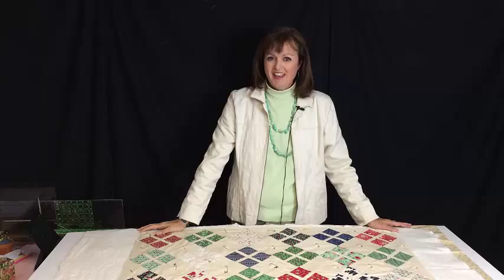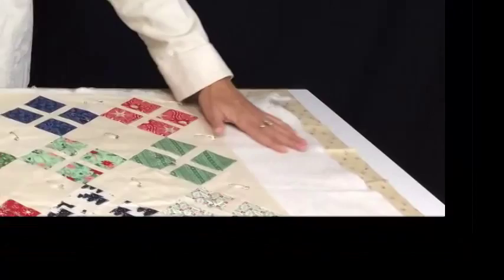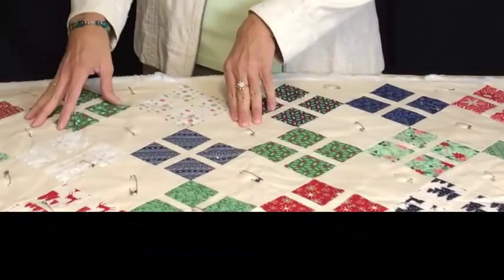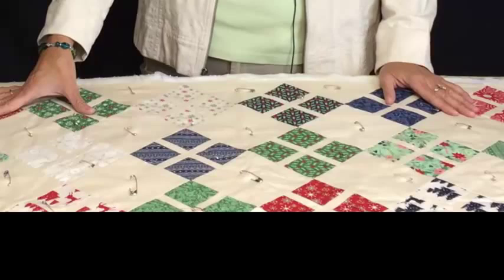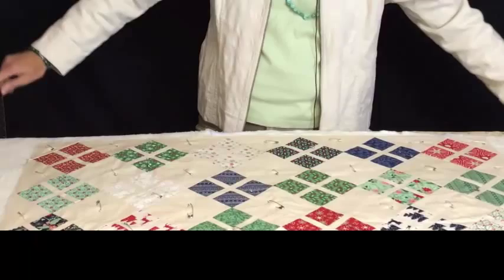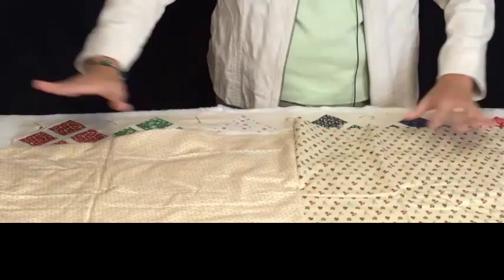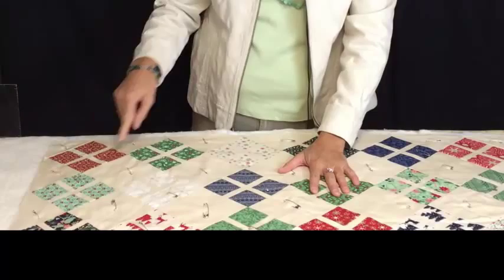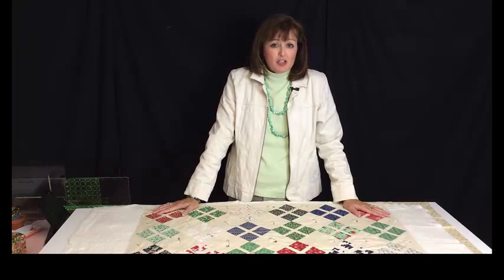How to Pin Baste a Quilt with Nickel-Finish Safety Pins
My quilt is ready to quilt, and so it's time to baste the backing, batting and top together. Because this quilt is small, I decided to use safety pins to baste the layers together.  I am using Dritz Safety Pins with a Nickel Finish.

These pins won't rust and ruin my quilt.  There have been times in the past where I have pinned a quilt and not finished it for several months. If I use a regular safety pin, I run the risk of the pin rusting and leaving a rust mark in my quilt top. But the Dritz Safety Pins with a Nickel Finish eliminate the risk of rusting. Even though I am going to quilt this quilt right away, I only use these special safety pins with my quilt tops.

Happy Quilting,
Deborah